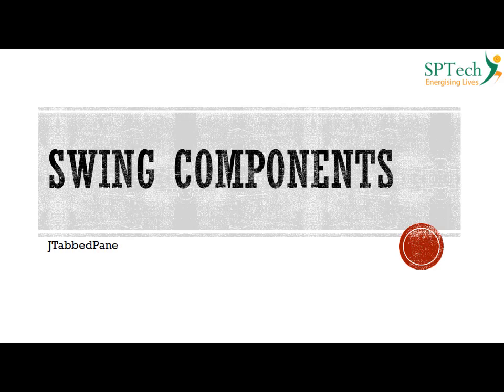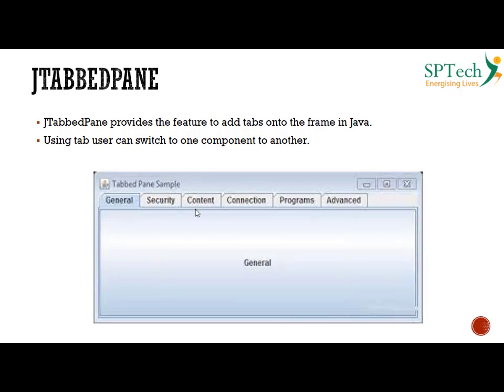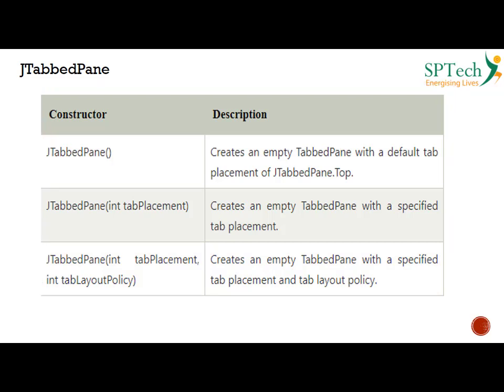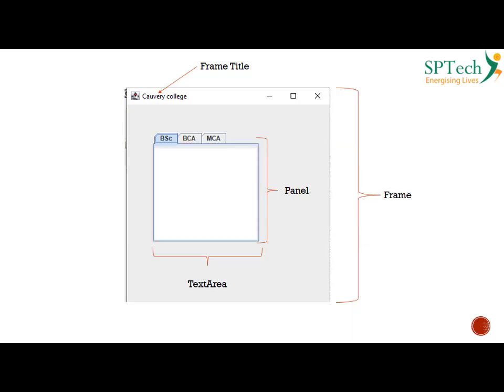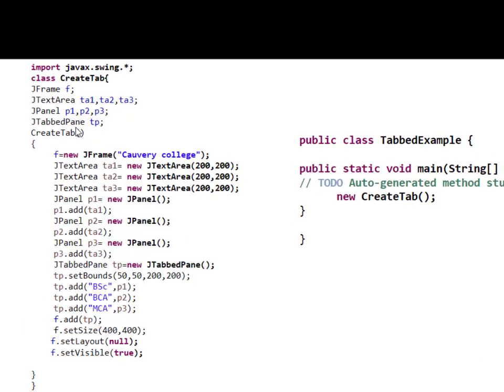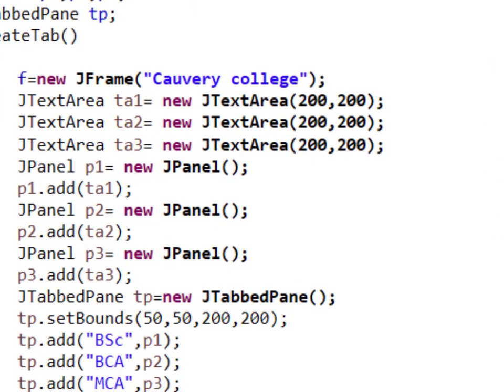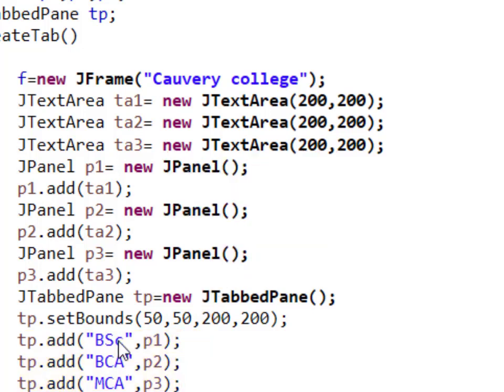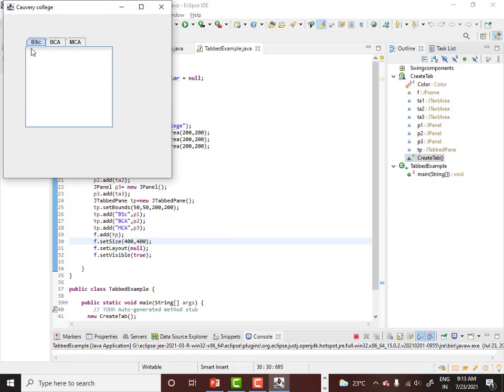Creating JTabbedPane Using Swing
Creating JTabbedPane using Swing for ||BCA||B.E||MCA||All universities